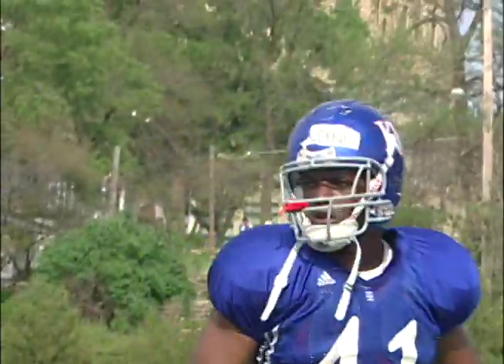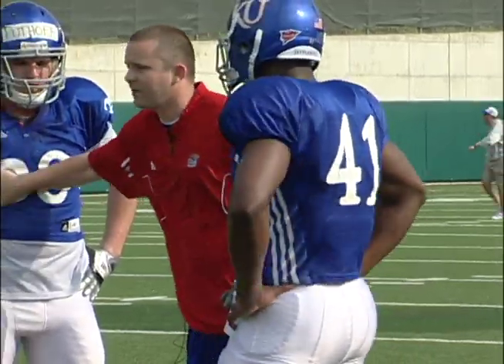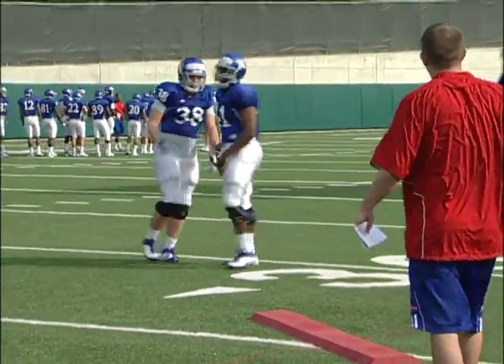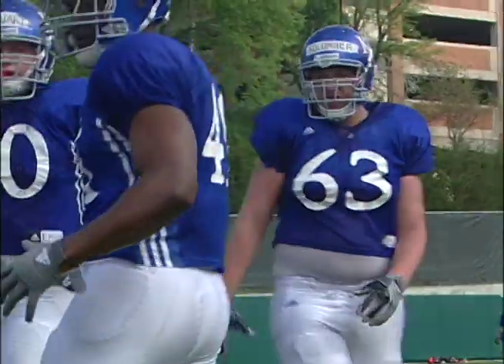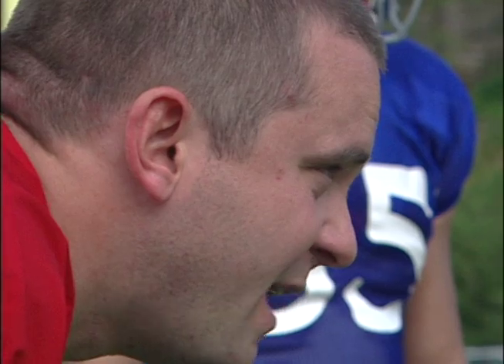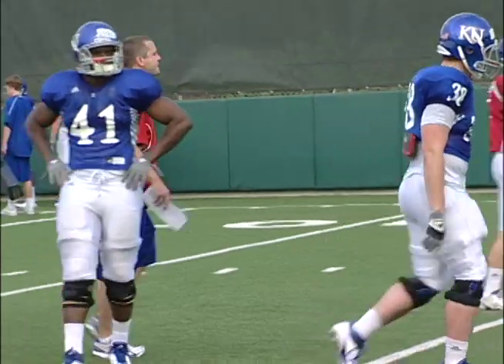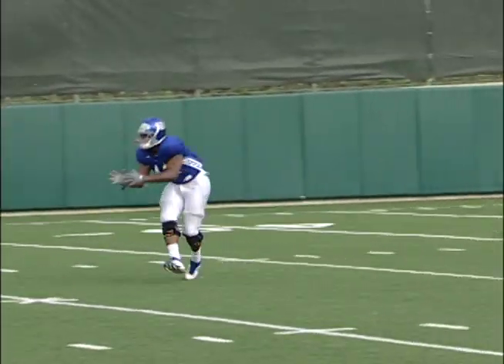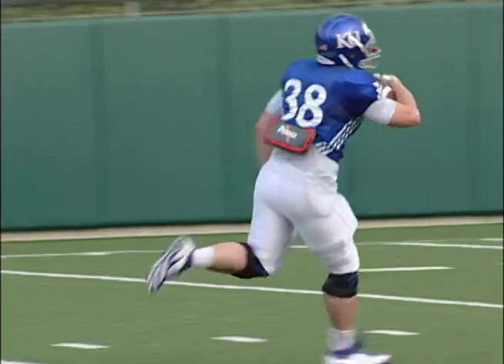2012 Kansas Spring Football - Jeff Blasko Mic'd Up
KUAthletics.com and Rock Chalk Video take a closer look at the staff first-year head coach Charlie Weis has assembled at Kansas. The third video in the series focuses on Jeff Blasko, the Jayhawks' assistant special teams coordinator and tight ends coach. Blasko comes to Kansas after serving as Weis' right-hand man at Florida during the 2011 season. He was the Gators' quality control coach for offense, assisting Weis daily with all practice and game preparation, as well as, player development. Following Weis' departure to become the head coach at Kansas, UF head coach Will Muschamp promoted Blasko to quarterbacks coach for Florida's Gator Bowl win over Ohio State.